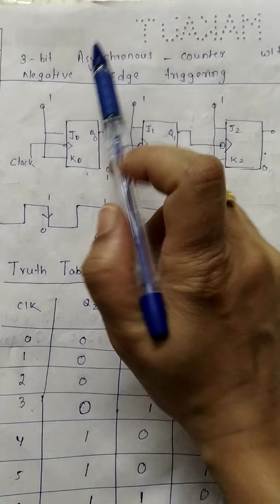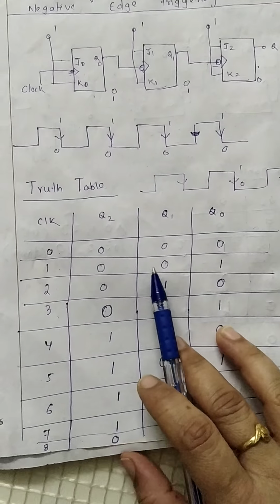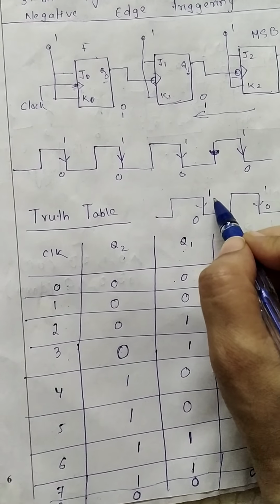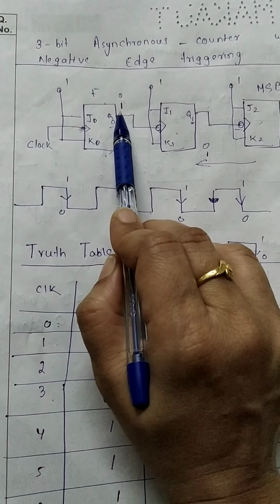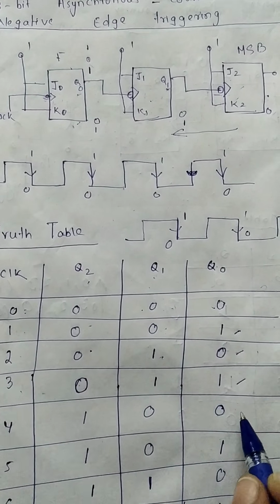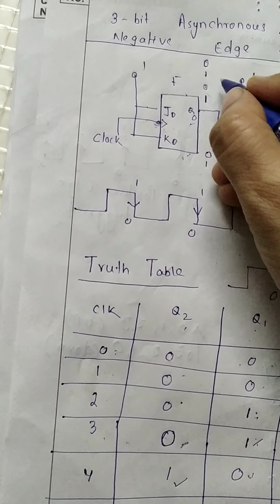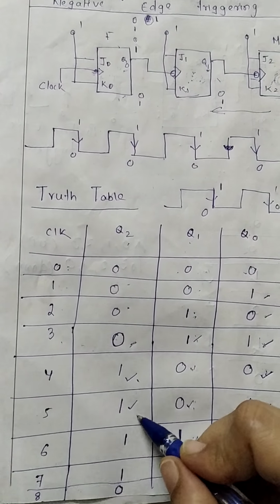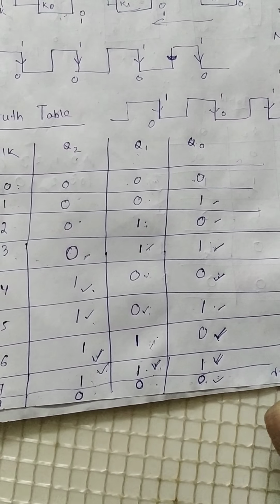3 bit Asynchronous counter using negative triggering DM